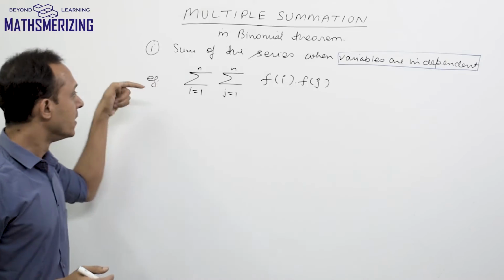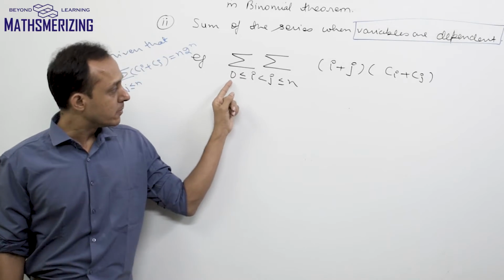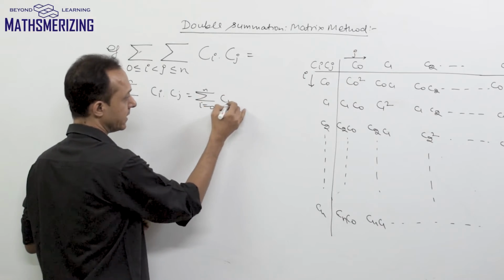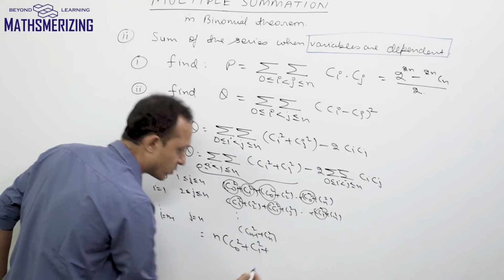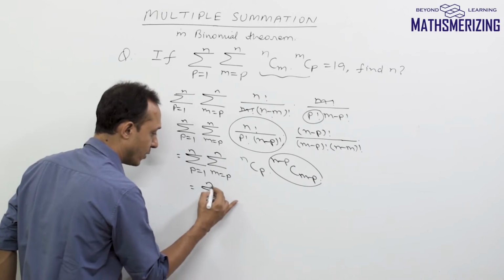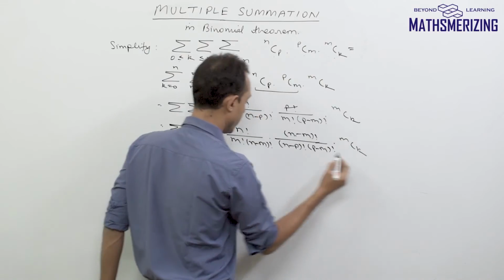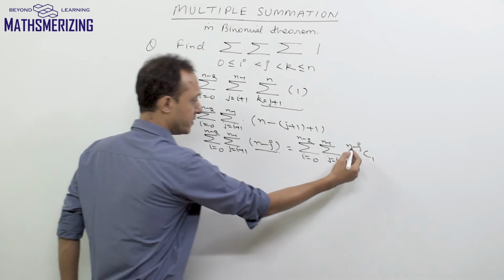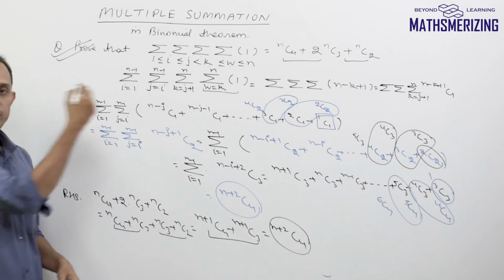Binomial Theorem | Lecture 6 | JEE Advanced | Multiple summations | 12 SE with Timestamps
00:00:00 Independent variables | Triple summation | SE1 nCi.nCj.nCk | SE2 1/a^i+j+k
00:04:28 Dependent variables | Double summation | SE3 nCi+nCj | SE4 (i+j)(nCi+nCj) | SE5 nCi.nCj
00:15:16 Matrix method | Dependent variables | Double summation nCi.nCj
00:21:47 Dependent variables | Double summation | SE6 (nCi-nCj)^2 |  SE7 r.nCr
00:30:01 Dependent variables | Interacting coefficients | Double summation | SE8 nCm.mCp | SE9 16Cm.mCp
00:38:02 Dependent variables | Interacting coefficients | Triple summation | SE10 nCp.pCm.mCk
00:46:00 Dependent variables | SE11 Triple summation of 1
00:50:05 Dependent variables | SE12 Fourth summation of 1

🎯 Start your JEE Advanced Maths journey